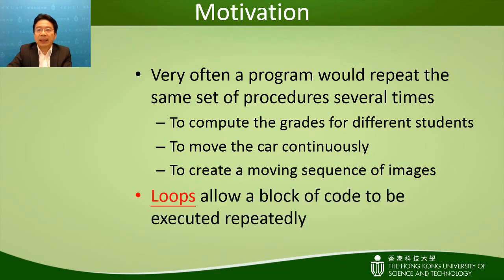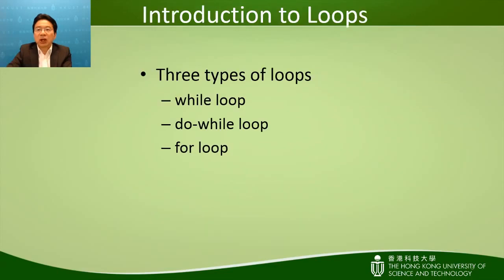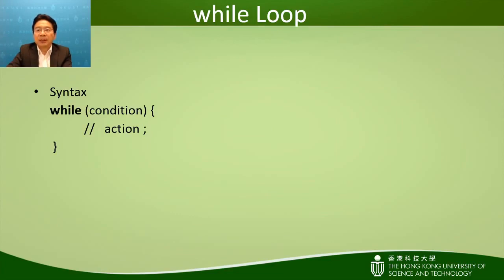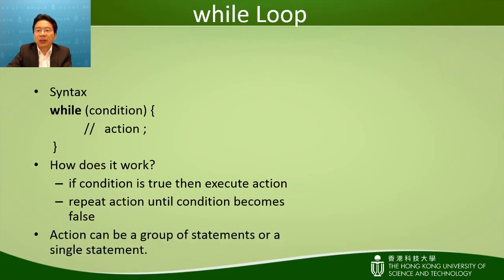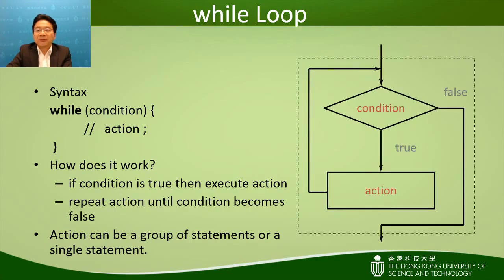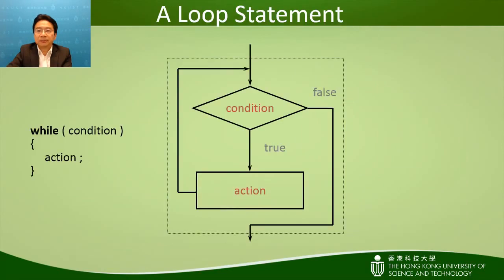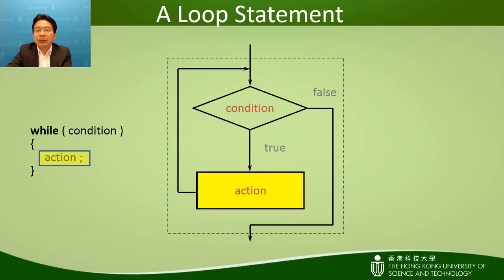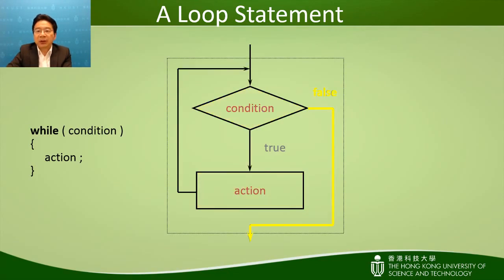Introduction to Loops